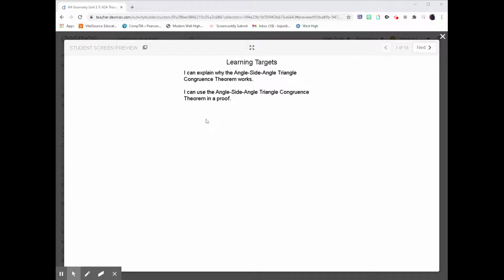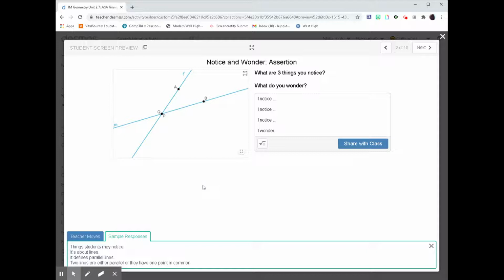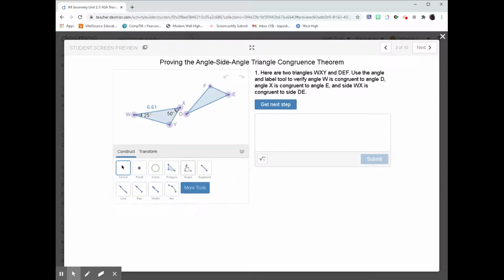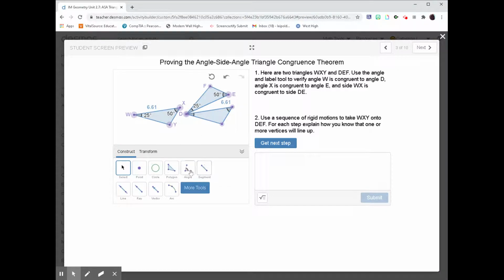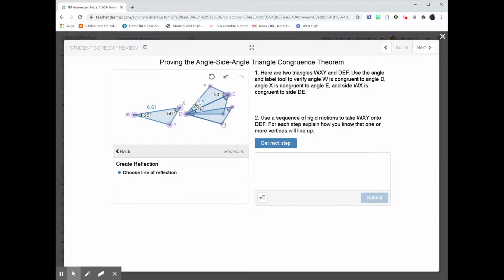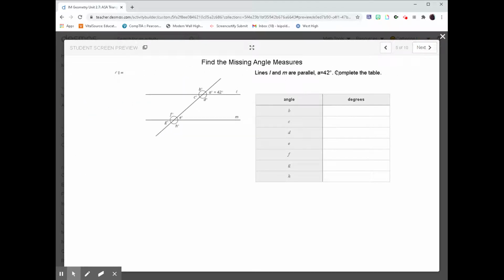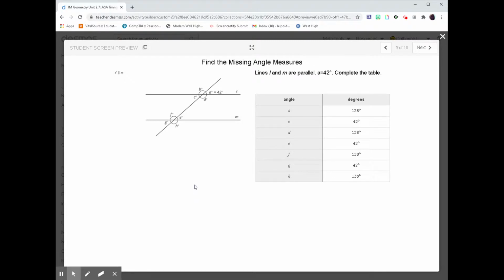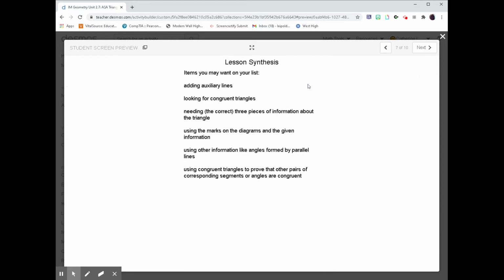Untitled: Nov 5, 2020 5:01 PM